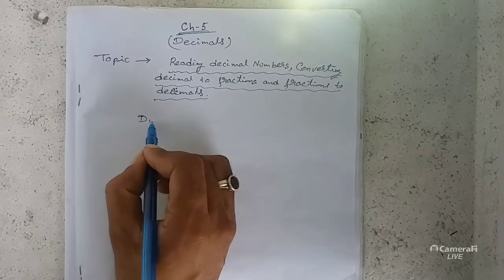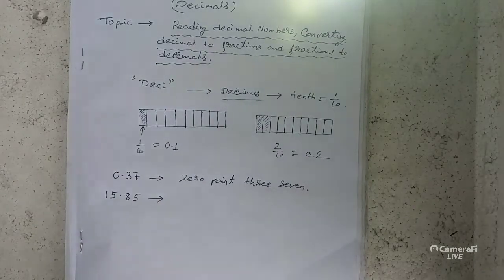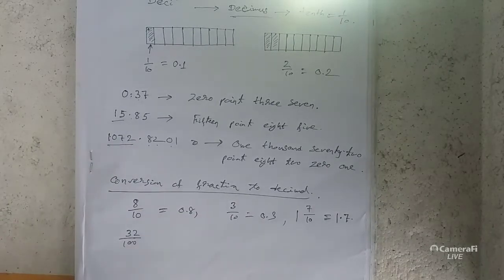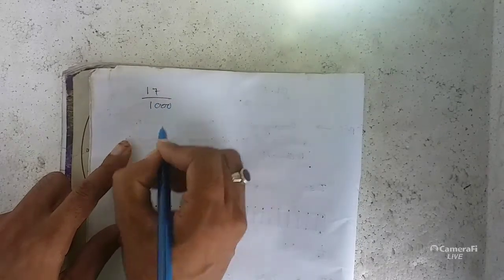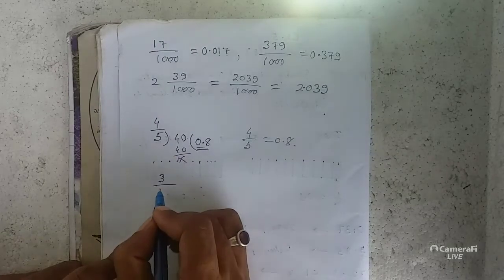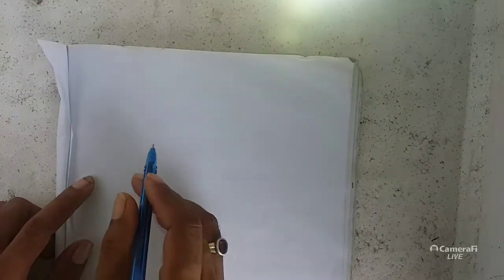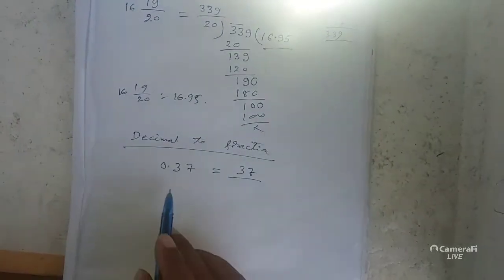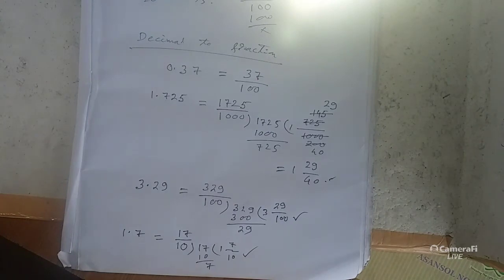Ch-5, Decimals (Reading decimal numbers, converting fraction to decimal and decimal to fraction)